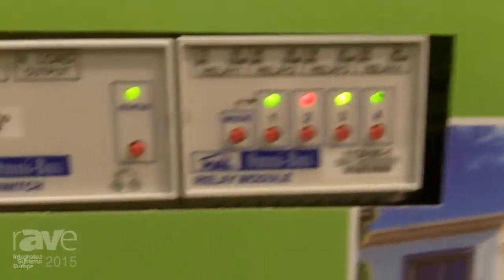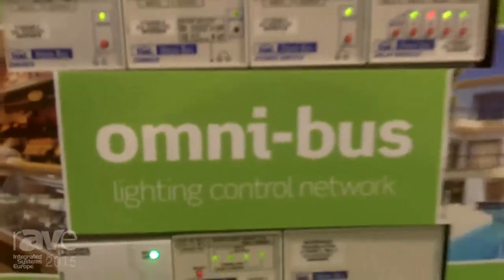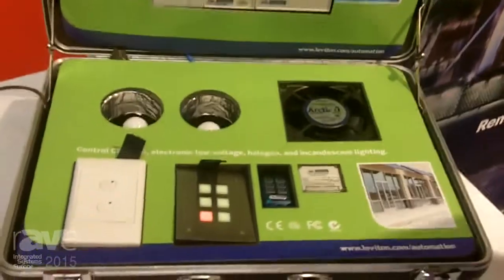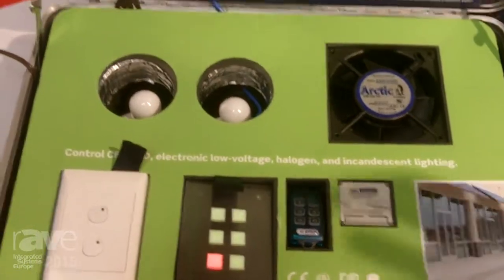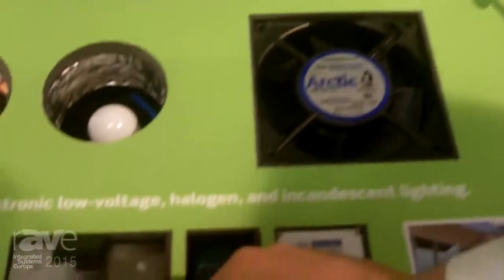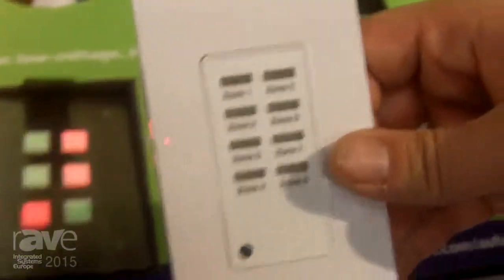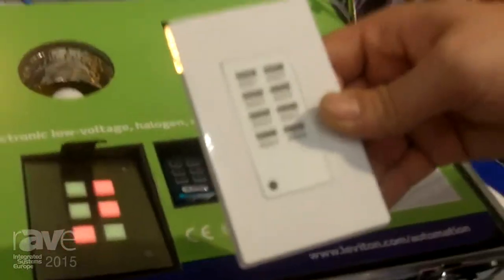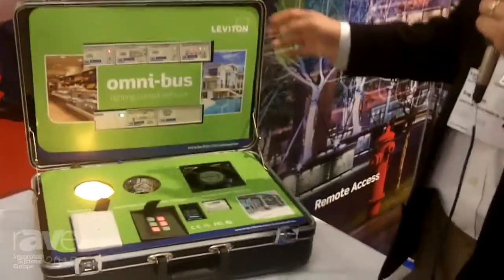ISE 2015: Leviton Exhibits Omni-Bus Lighting Control Network